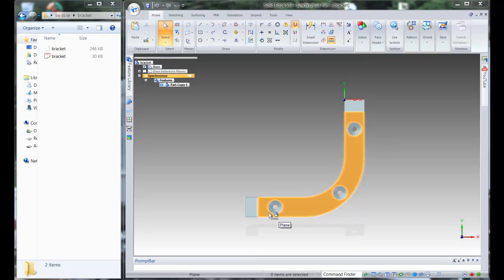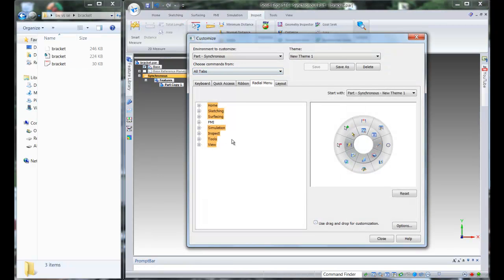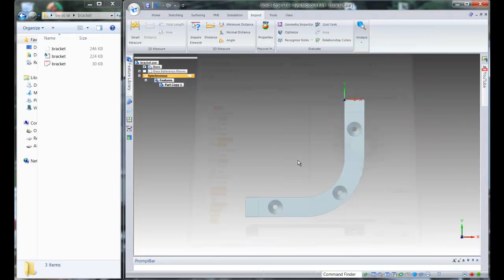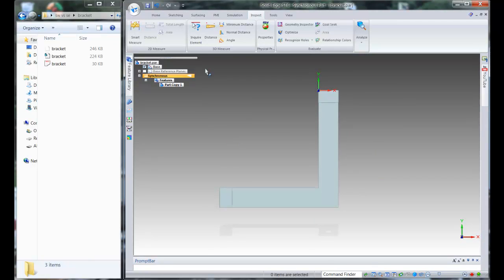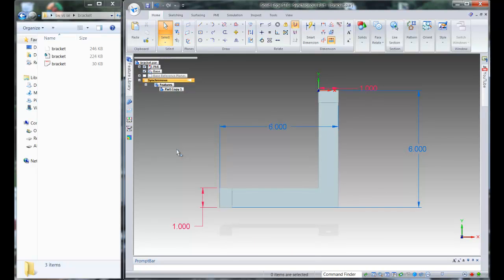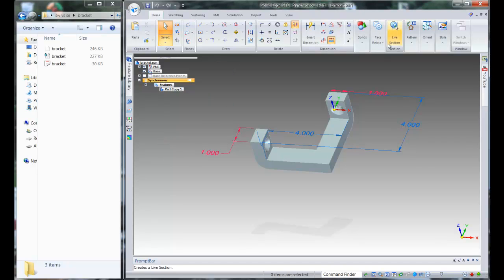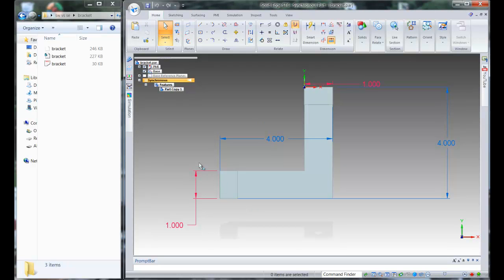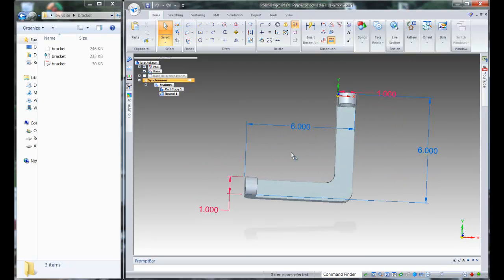Angle Bracket 1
I have been corresponding with an SW user and he has some very interesting comments to make at times. One of the things he presents is the idea that move face in SW is basically as powerful as direct editing is in SE, or Synchronous Tech for you purists who are not happy with ST ;) . So he sent me some video links from Youtube and one in particular caught my attention.Now I assume that if you are trying to augment your position for or against that you are going to make an effort to find something that will buttress your positition. So I am using one of the video clip links sent to me as an example of parts done in Move Face in SW

  I recently posted on "Editing Around a Pattern" and his contention was that it was as easy to do in SW to. One of the things I mentioned to him was the fact that the file size basically does not grow or change with edits in ST and does not create ever expanding file sizes and complexities that can blow up on you later. The edit I did in my post for instance went from 911KB to 956KB for the first edit. Then reversing that took it to 954KB and reversing that again took it to 957KB. I presume I could do this a hundred times and it will stay in this range and back and forth two times each was good enough for me to make this assumption. No size baggage and no added complexities.

  So a couple of days pass and I go to see the video links and I decided after looking at the  one shown above I would show how I do it in ST6. At this time I will be doing the paper tray and the bracket and perhaps the "Desk Tidy" will be in the future. I want to point out the growth in the complexity and size of the history trees that happen with parametric history based modeling and what I have to believe is the ever growing size of these files and I assume the potential for trouble. I can see the history tree in the video and it is ever growing. Now one of the really nice things about ST is that if what you are doing works it will always work again. If SE accepts what you do and it shows up in the feature tree, or Pathfinder as it is labeled in SE, it is stable and will not blow up. In my experience it either works or it does not and I never have dependencies in the ST Pathfinder that will do the atom bomb thing on my part. I will say though that once a week or so for reasons I don't understand SE does not like what I do and it tells you that it is quitting now and your data after your last save is lost. Of course auto-save stops this from ever being a serious headache. Now here is a caution about auto-save and SE and this one has tripped me up a few times. In ZW3D I can step back past a save and go into edits before the save. There is a cache in there that allows this until it is cleaned out when you shut the program down. In SE when you save you don't ever get to go back past that point. Now maybe there is something that will allow you to do this but I have not found it. Where this comes into play primarily for me is when I am experimenting on a part to find the best way to do what I want. These are the times when SE decides to shut down and so I am left with the choice of save and don't get to re-play the part or don't save and perhaps lose the part.

 My parts were done in ST6, exported as IGES and then brought back in to ST6. Now I will say this about imports. I round tripped this Paper Tray in parasolids and the edits worked fine as is. When I did the same in IGES to keep as close to the SW example in the video it did not work. The practice the SW user used in geometry inspection is a good habit to get into. the equivalent here in SE is under the "Inspection" Tab and is labeled "Optimize". In the case of this paper tray part "Optimize" corrected whatever was holding up the ST edits and it worked flawlessly after that. There will be three videos on editing imported files. There will also be one working directly as a native file. In some important ways it is cheating when you work on an imported file. In the native file you have in parametric history based stuff dependencies and ever growing complexities that can and do often cause trouble. I think you who are not familiar with ST will be fascinated with what can be done and how little files sizes and feature counts change here with edits.

  Join me as I show how this user does this in SE ST6.